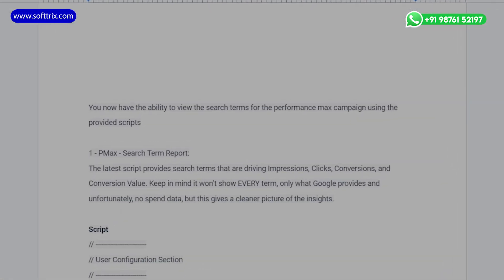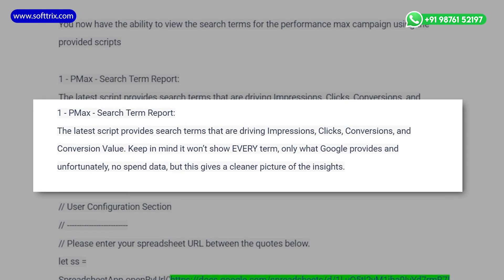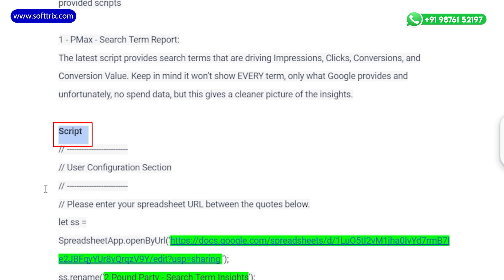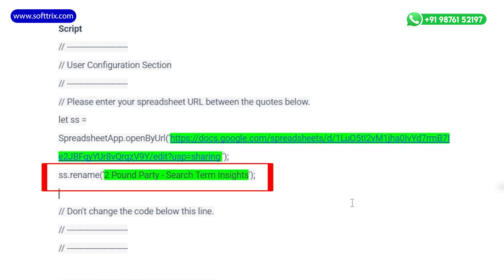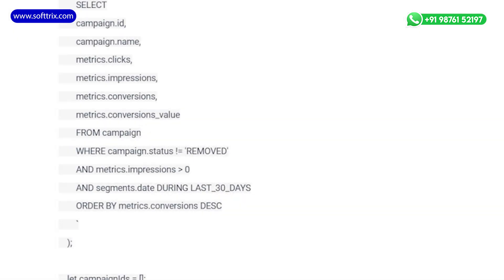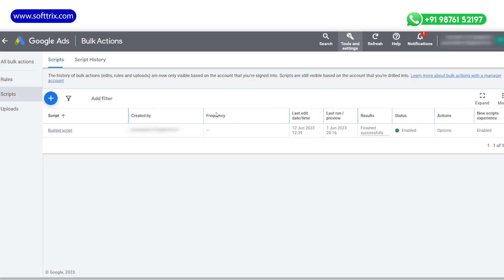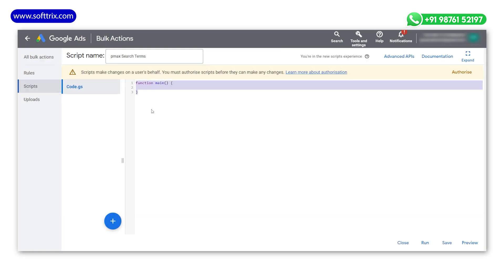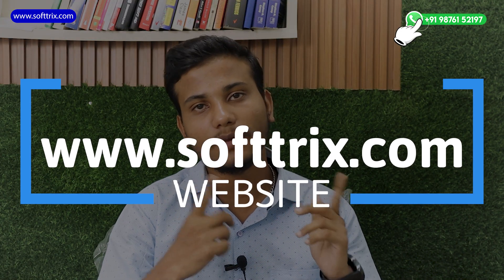You Now have the Ability to View SEARCH TERMS For the PERFORMANCE MAX CAMPAIGN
Do you consider it worthwhile to invest money in a Performance Max campaign, even without having access to the search term report? We don't find it worth spending any money without first seeing the search term report. In this video, we will be discussing an important topic: how to access the search term report for Performance Max campaigns.

⏱️TIMESTAMPS⏱️

0:00 Introduction
0:17 Importance of Search Terms
0:47 Solution
1:35 Instructions
2:02 How to Implement Script
2:51 Like, Share and Subscribe

Absolutely, understanding search terms in a Google Ads account is crucial for optimizing campaigns effectively. 🧐 They provide valuable insights into user intent and help you refine your targeting and ad copy to better align with your audience's needs.

Hi Kartik! 🌟 It's great to have you here discussing this important topic. Let's dive into the significance of the search term report and how to access it for Performance Max campaigns.

Without a doubt, the search term report is a goldmine of information about your audience. 📊 As you rightly mentioned, it's like a direct window into the minds of your potential customers. By knowing what search terms triggered your ads, you can tailor your campaigns to be more relevant and cost-effective.

Now, the focus is on Performance Max campaigns. 💼 These campaigns can be highly effective in reaching your target audience across various channels. However, the question of investing without access to the search term report is a valid concern. 💸 It's like driving blindfolded – you wouldn't want to spend money without knowing what's working and what's not.

But fear not, because you've discovered the solution! 🚀 Let's uncover how to access the search term report for Performance Max campaigns:

PMax - Search Term Report Steps:

- Log In: Start by logging into your Google Ads account.
- Campaigns Overview: Navigate to the "Campaigns" tab to see your list of campaigns.
- Select Performance Max: Choose the Performance Max campaign you're interested in optimizing.
- Scripts: Look for the "Scripts" option in the left menu and click on it.
- Add New Script: Click the "+" button to add a new script.
- Script Code: Insert the provided script code. This script fetches search terms driving Impressions, Clicks, Conversions, and Conversion Value.
- Save and Run: After pasting the script code, save the script and then run it.

View Results: Once the script has run successfully, you'll be able to view the search terms and corresponding performance data.

Remember, while this script provides valuable insights, it might not show every single term, and unfortunately, spend data might not be available. Still, it offers a cleaner picture of your campaign's performance.